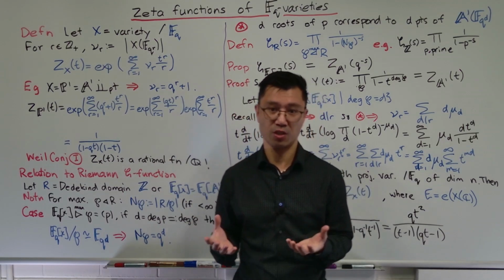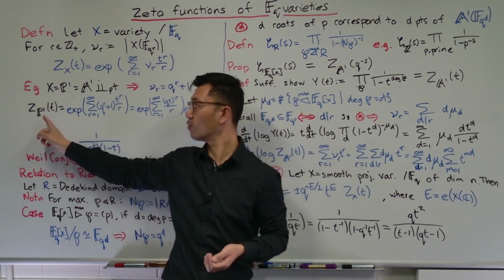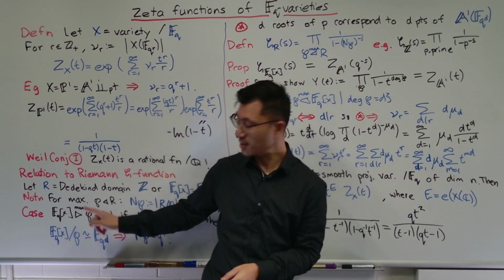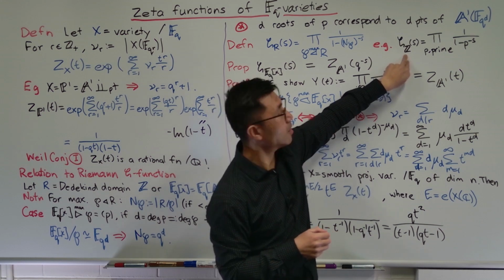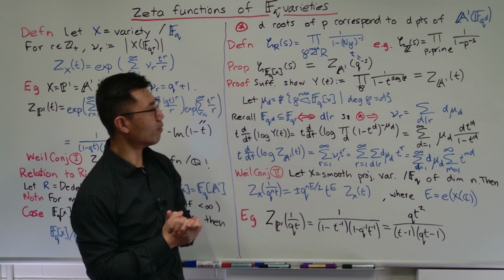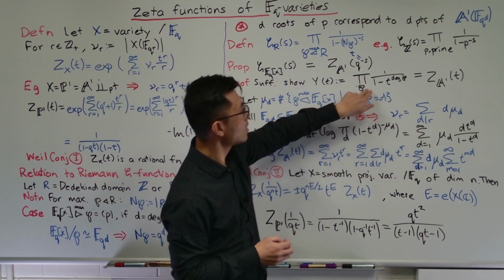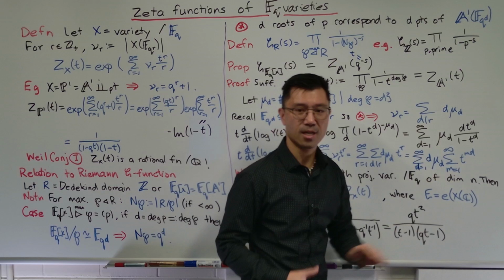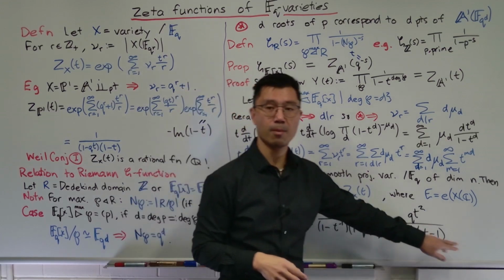Zeta functions for varieties over finite fields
The Weil conjectures concerns counting solutions to polynomial equations defined over a finite field, and seeing how this number grows as you extend the finite field. This information is best packaged in a function called the zeta function of the corresponding variety. In this video, we introduce this notion and relate it to the usual Riemann zeta function which one finds in number theory. We then mention two parts of Weil's conjecture, the rationality of the zeta function, and the analogue of the functional equation for Riemann's zeta function. In this latter equation, the Euler characteristic of the corresponding variety over the complex numbers makes its appearance.